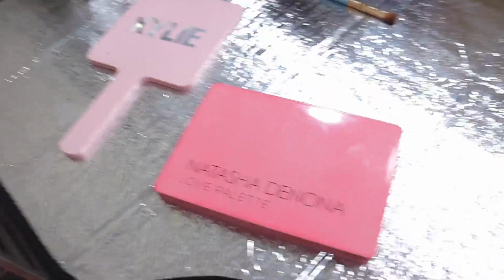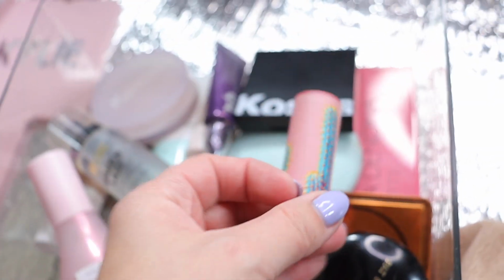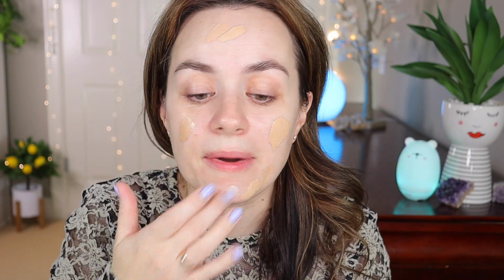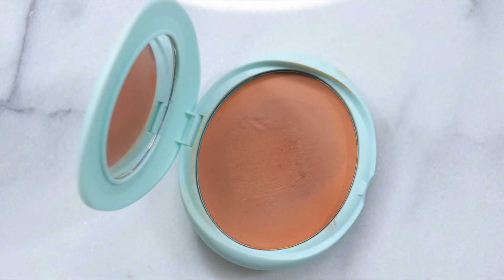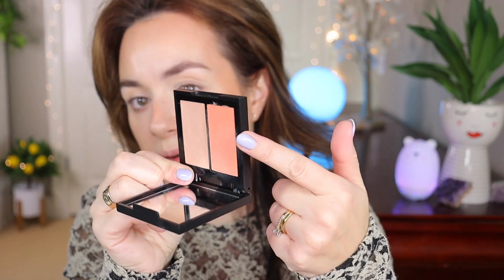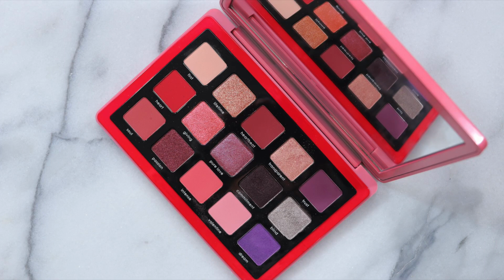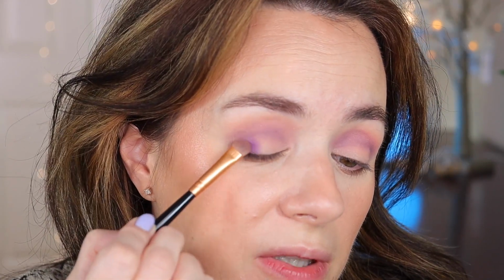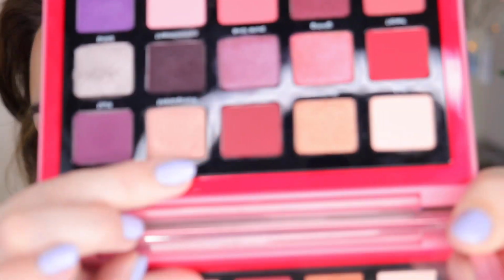SHOP MY STASH Birthday Edition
FACE:
Glow Recipe Watermelon Niacinamide Dew Drops
Natasha Denona Love Palette
Natasha Denona Tan Bronze and Glow Palette
Kosas Cloud Set Baked Setting Powder in Breezy
Kosas Color and Light Creme Blush and Highlighter Duo in Velvet Melon
Pat McGrath Sublime Perfection Blurring Under Eye Setting Powder in Light
Tarte Sea Breezy Cream Bronzer
Huda Beauty Glowsish Skin Tint in 02 Fair Light
Rare Beauty Liquid Touch Brightening Concealer in 170W
Rare Beauty Concealer Brush
Milani Make It Last Setting Spray
Laura Geller Spackle Skin Perfecting Primer

EYES:
Urban Decay Eyeshadow Primer Potion
Maybelline Sky High Mascara

EYEBROWS:
Nyx Brow Tint Pen in Expresso
Nyx The Brow Glue

LIPS:
Sephora Collection Lipstories Lipstick in 65
Colourpop Lippie Pencil Cup Lippie in shade Lumiere

❥IN BACKGROUND
-HAMPTON BAY 8 IN. COLOR CHANGING LED GLOW BALL LAMP
-Bear Humidifier with changing light
-Fairy lights

-LaCie Rugged 5TB USB-C and USB 3.0 Portable Hard Drive
-ATUMEK Selfie Stick

-Acrylic Cosmetic Drawer Storage Organizers - Clear countertop 3 Drawers
-SONGMICS Large Acrylic Makeup Organizer, Stackable Cosmetic Box with 6 Drawers, Clear
-SYSMAX Muti Purpose Case 12 Section Organizer Storage Box